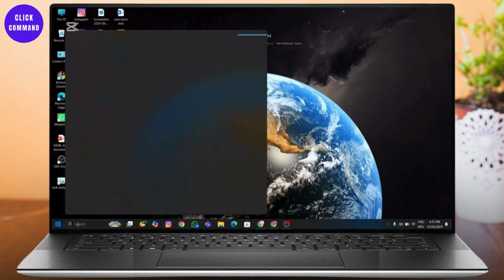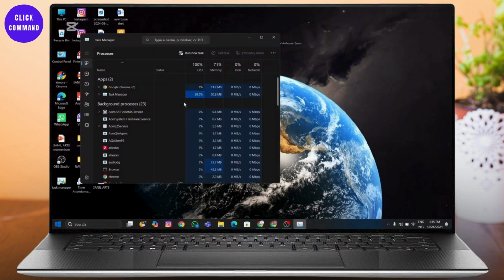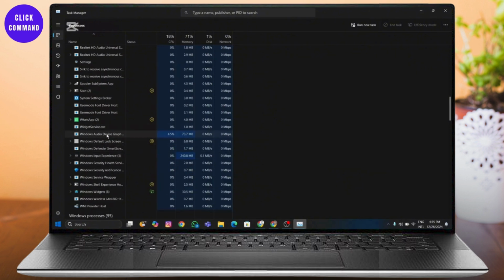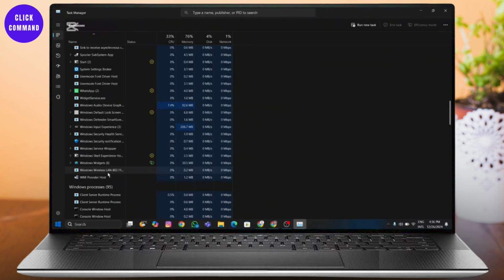How to Fix Windows 10 Search Bar Not Working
Learn how to fix Windows 10 search bar not working in this step-by-step tutorial. If you're unable to type in the search bar or encountering other issues with Windows 10 search, we've got the solutions for you!

In this video, you'll discover how to fix common search bar issues in Windows 10, including when the search bar is not working or if you're unable to type in it. Follow along to quickly troubleshoot and resolve search-related problems.

Timestamps:

0:00 Introduction
0:25 Step 1: Restarting Windows Explorer
0:40 Step 2: Running the Search and Indexing Troubleshooter
0:55 Step 3: Rebuilding the Search Index